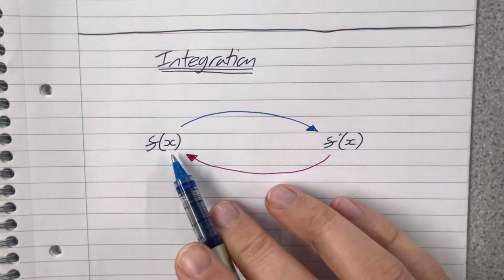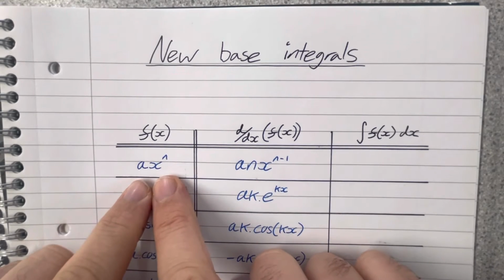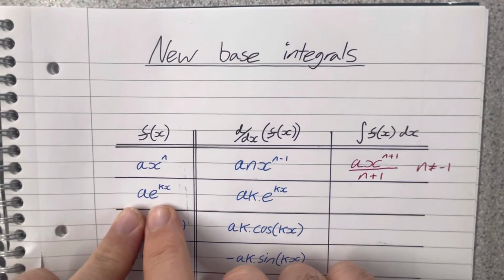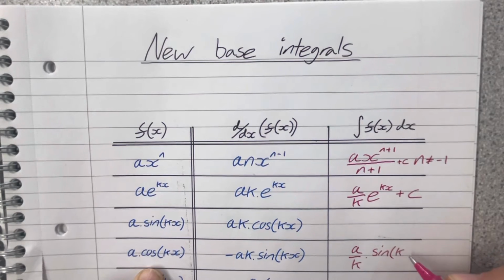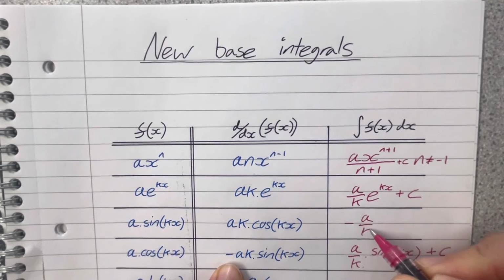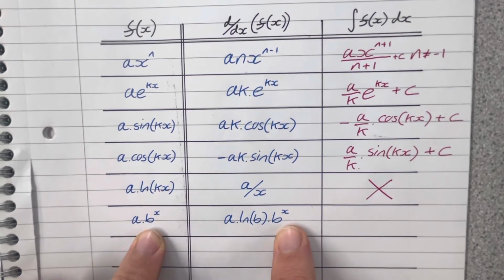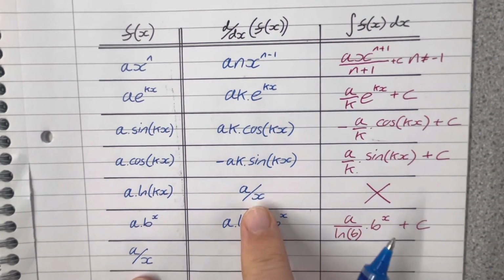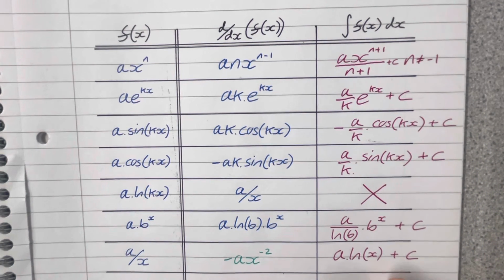Year 13 Pure 45 New Integrals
In this video we reverse the standard differentials to give us five new base integrals. This include powers, Exponentials, sine, cosine, and 1/x.